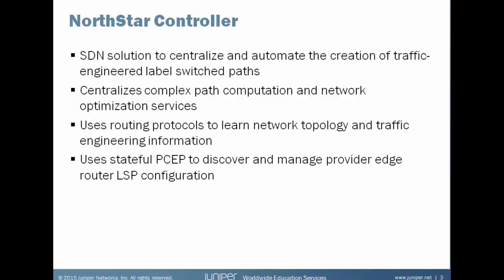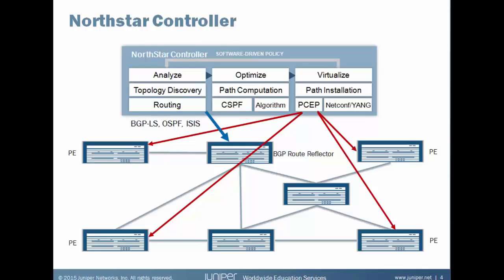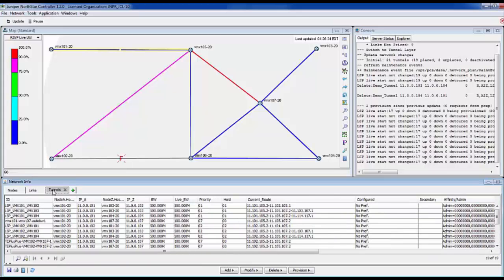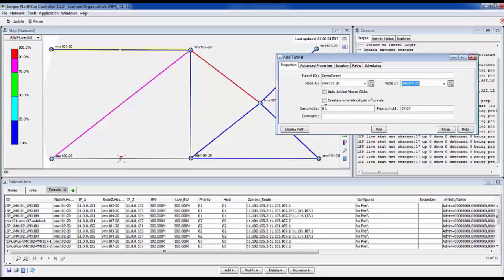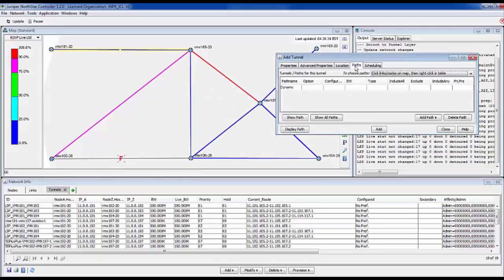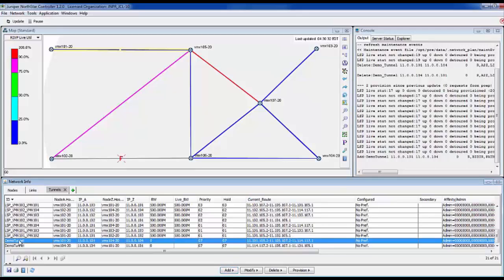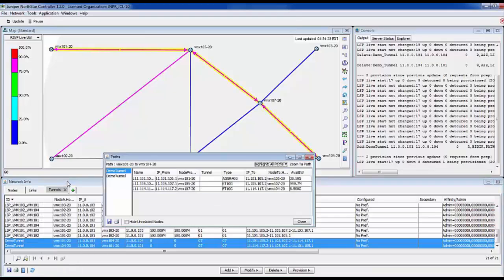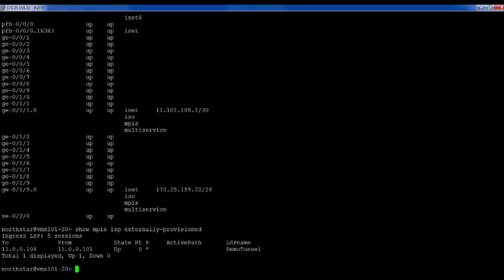NorthStar Controller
The Juniper NorthStar Controller Learning Byte explains the functionality of the product. The administrative interface is explored and used to create a bi-directional LSP dynamically between a pair of MX routers. This beginning-level Learning Byte is most appropriate for administrators who need to manage MPLS environments in a centralized, dynamic, and automated environment.

Presenter: Gordon Mosley, Developer, Juniper Networks Education Services
Relevant to Junos OS Releases: All
Relevant to Juniper Platforms: All Junos OS-based platforms

• On-Demand Training: Take a hands-on course…now!